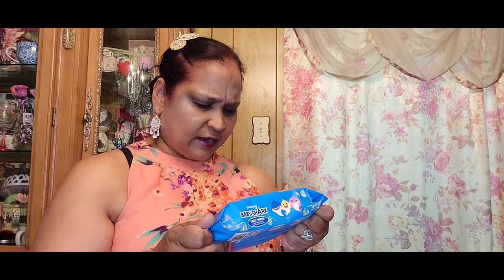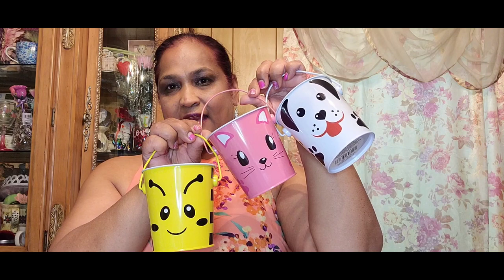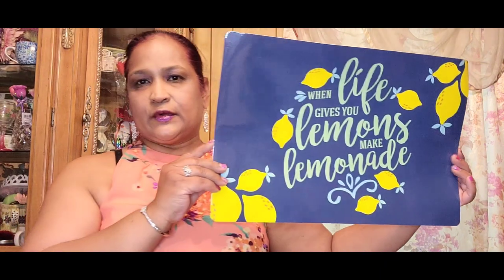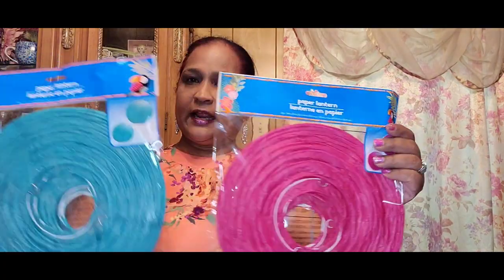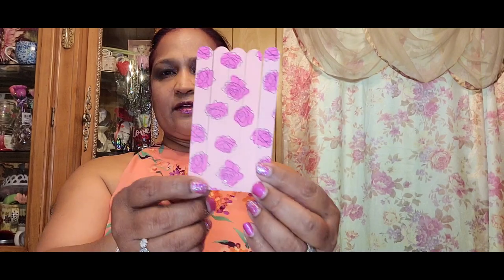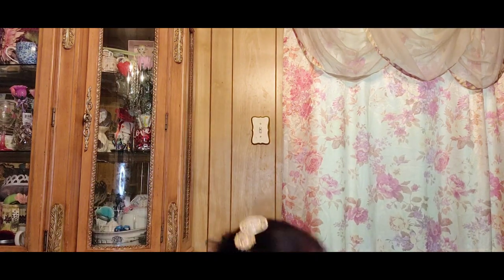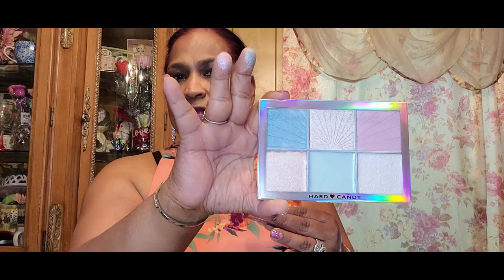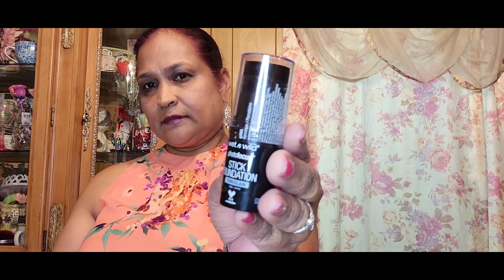Spectacular dollar tree haul.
Thank you all for the great love and support.  I love you all.